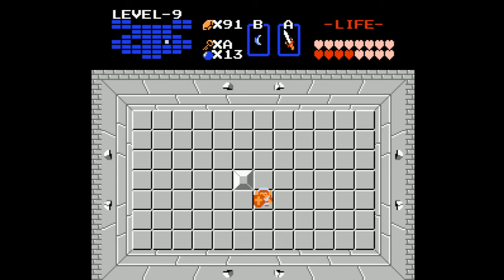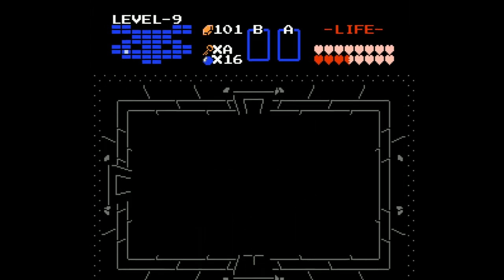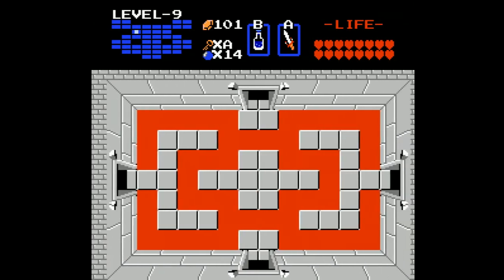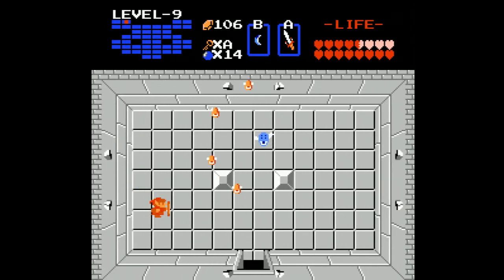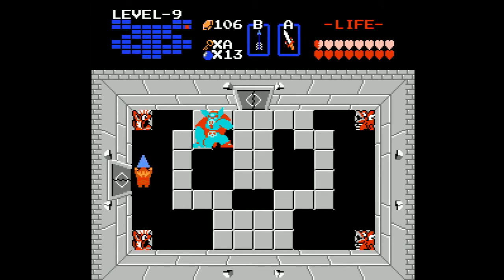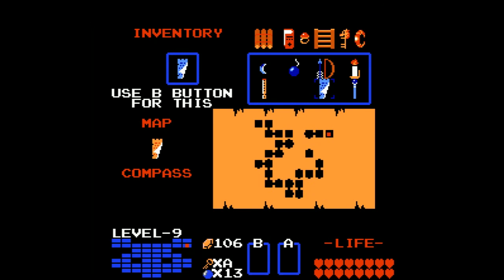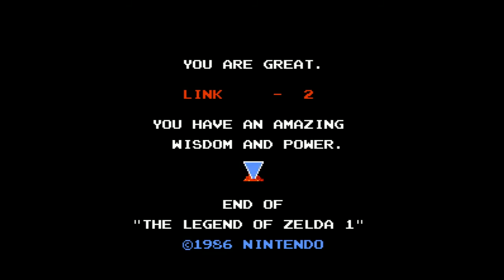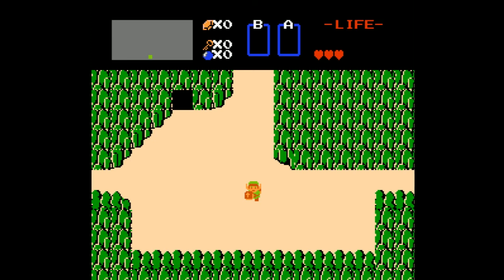Finale - Let's Play Legend of Zelda Part 31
In this final part, we make our way through the end of the ninth dungeon in the Second Quest.  This time, Ganon seems to be giving me a little bit of a harder time, but, as you might expect, we are able to beat him and earn ourselves a congratulations screen for officially beating the game.